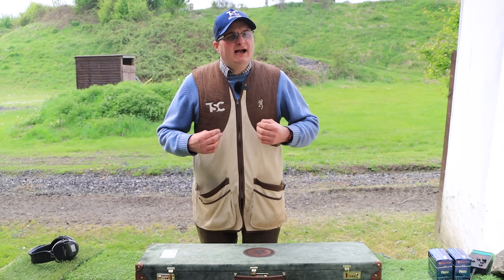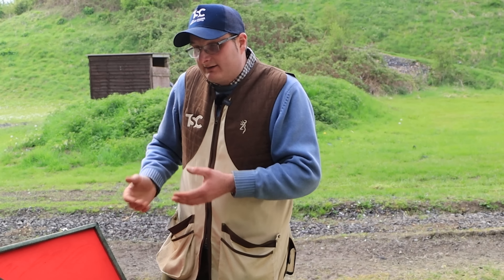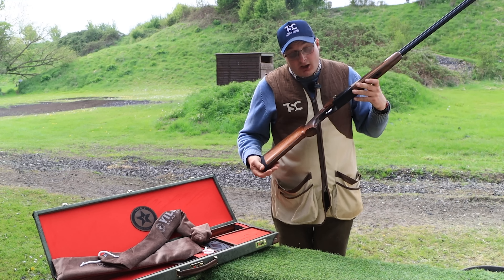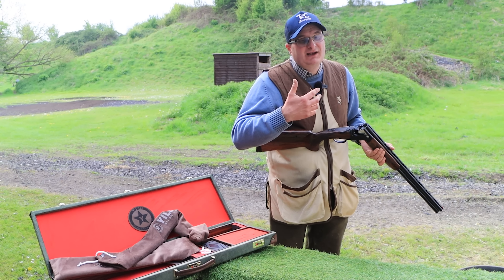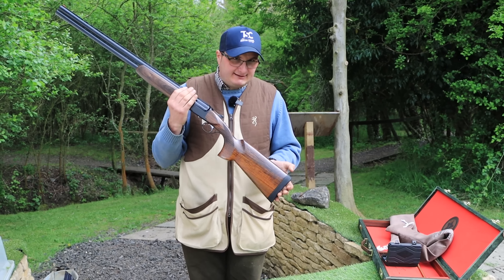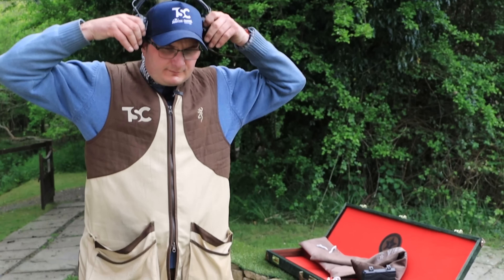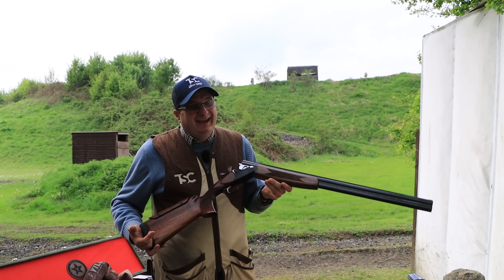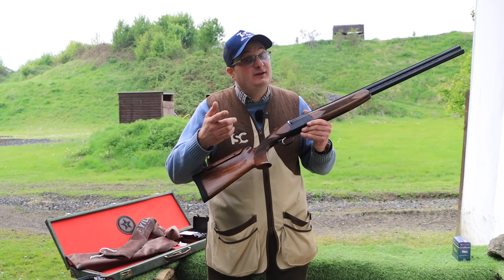One of the best guns you can buy with £2,000!